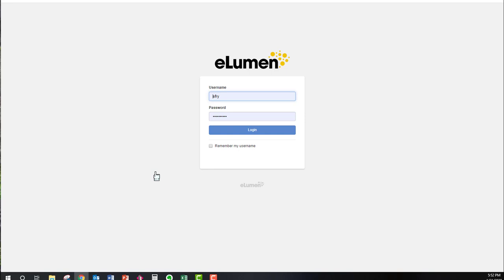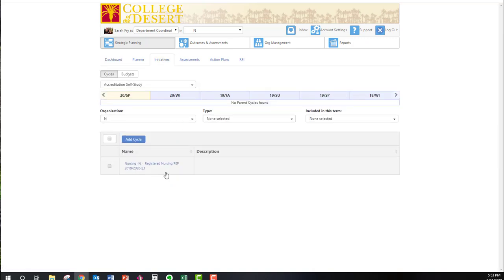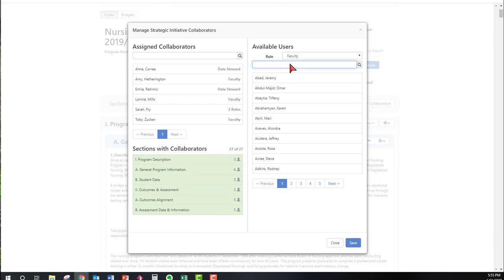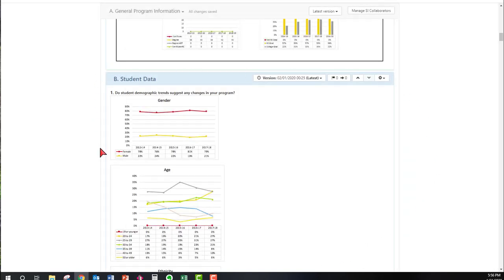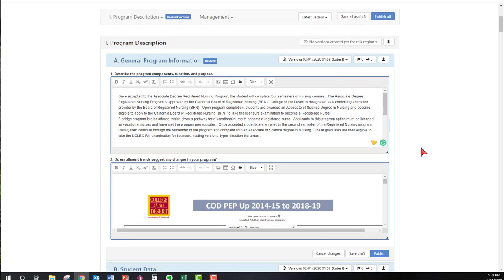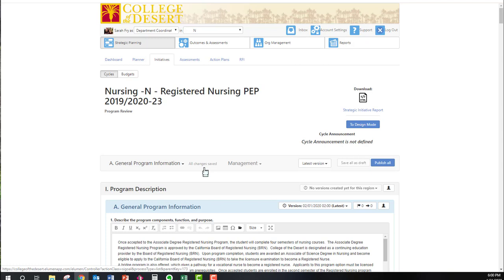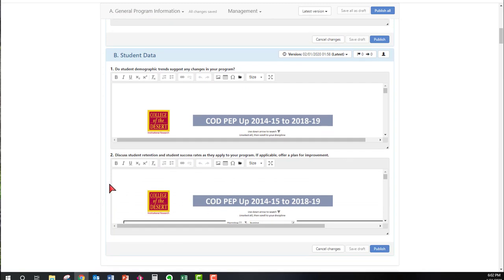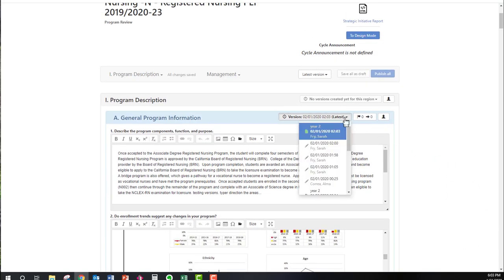Managing and Completing your COD PEP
Video tutorial to manage and complete the PEP/PEP-up or program review process at COD.